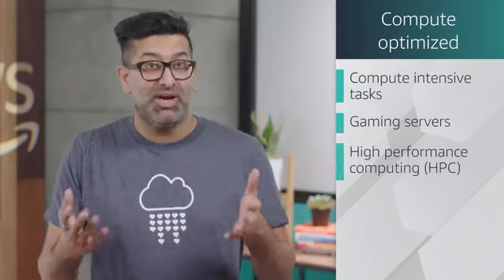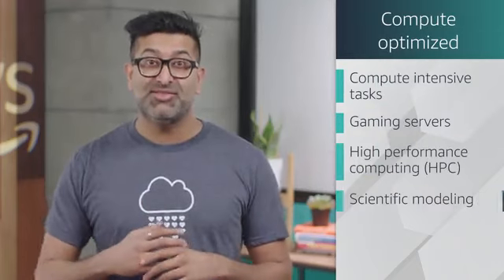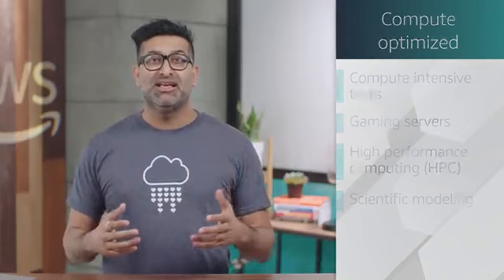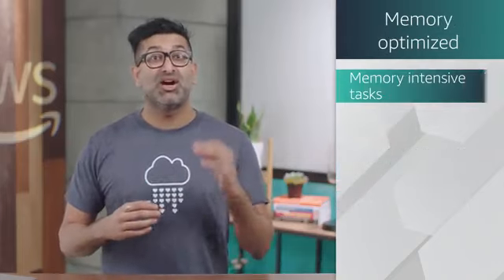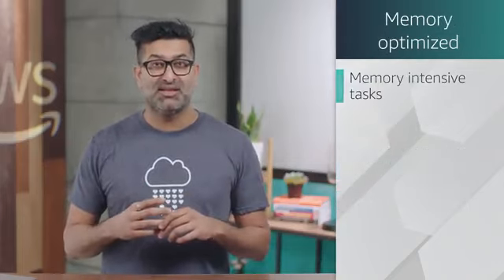Learn little more about Amazon EC2. Amazon course Lecture